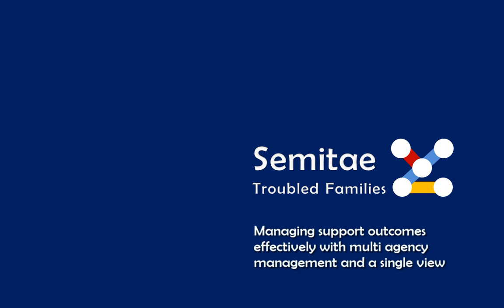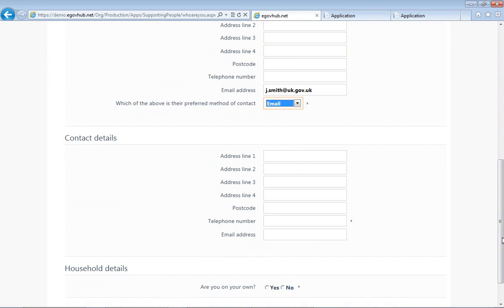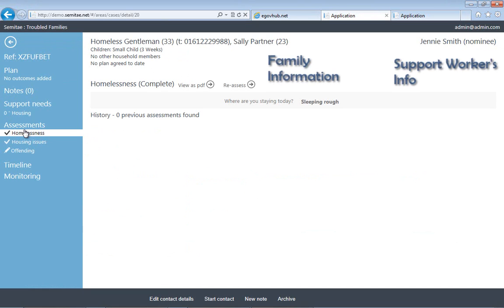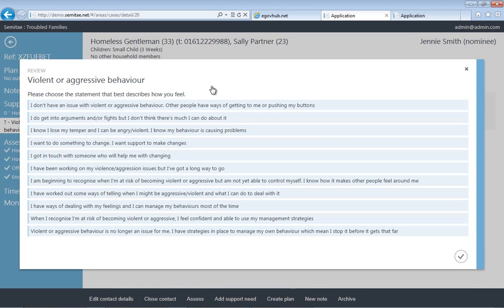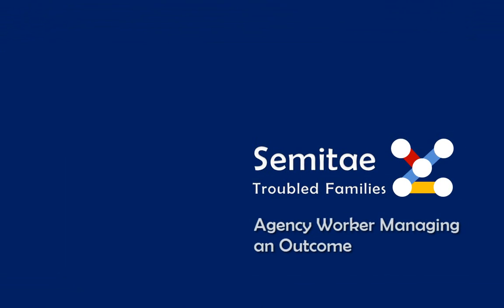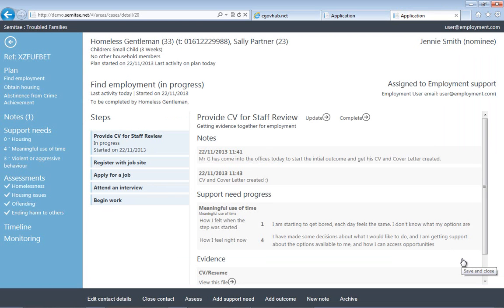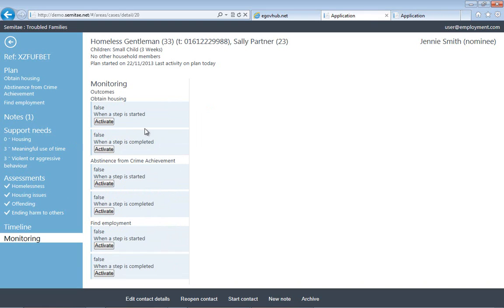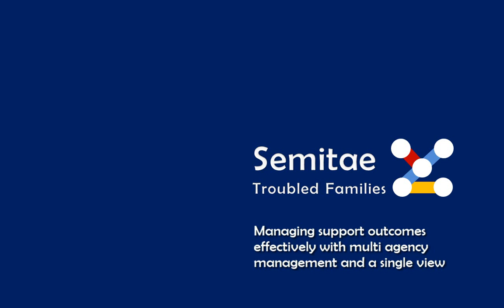Semitae - Managing Outcomes Effectively with a Multi-Agency Approach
A brief overview of the Semitae solution. Designed to provide a digital by default approach to managing troubled families, vulnerable children, supporting people and in essence any circumstance where an outcome needs to be achieved and goals set.

Plus users can take the Semitae Casenot.es Windows 8 app into the field and carry out assessments of a person circumstances while not connected to the internet. With the details all synchronised back to the case management system when the user next securely connects to the internet.